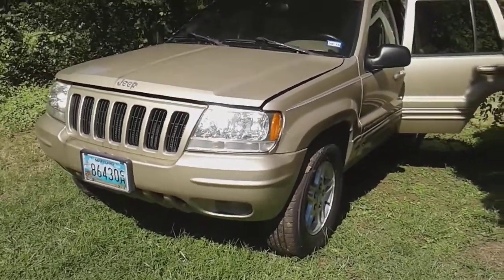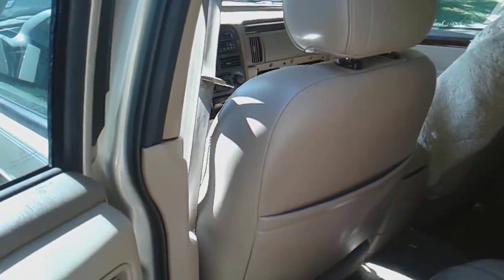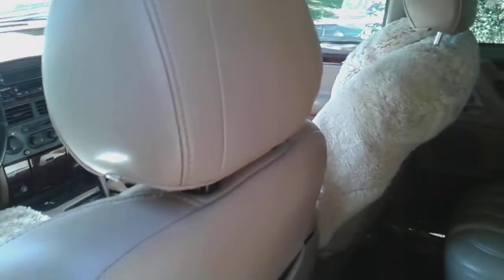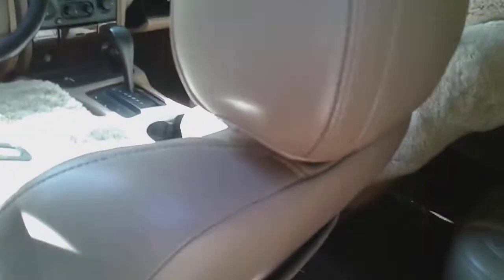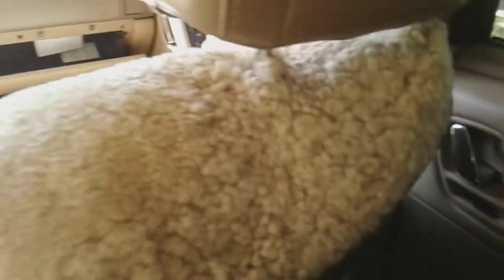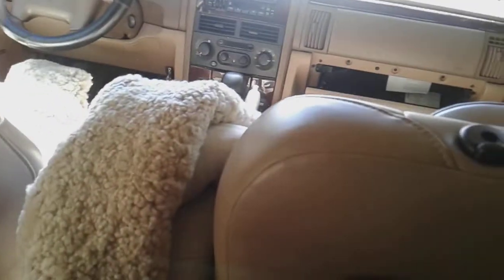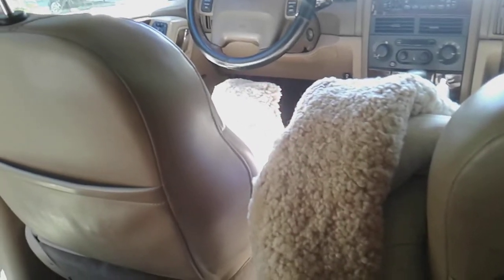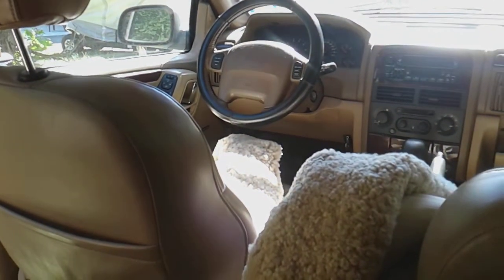How to remove the headrest in a 2000 Jeep Grand Cherokee